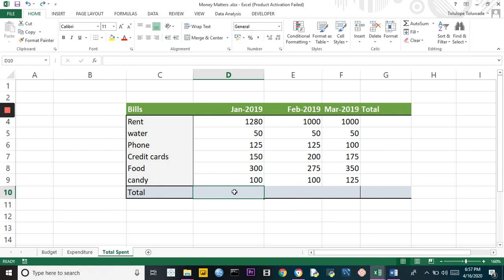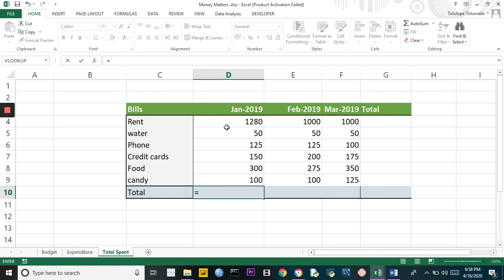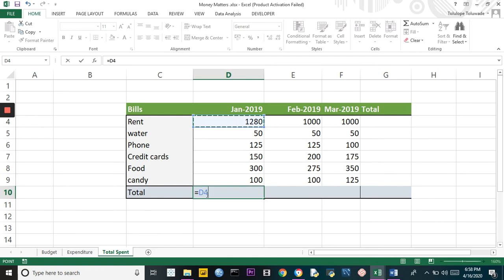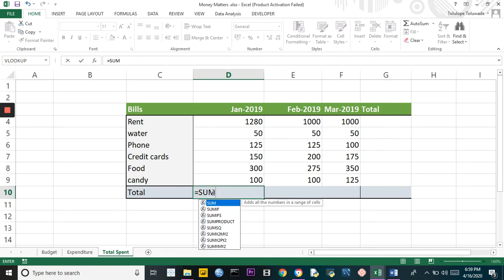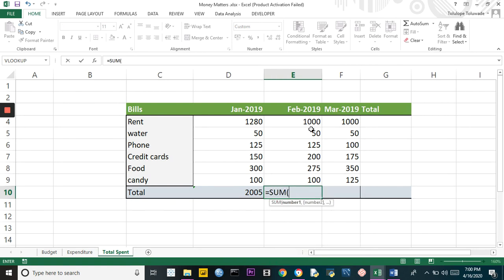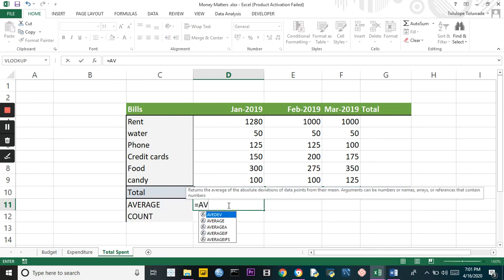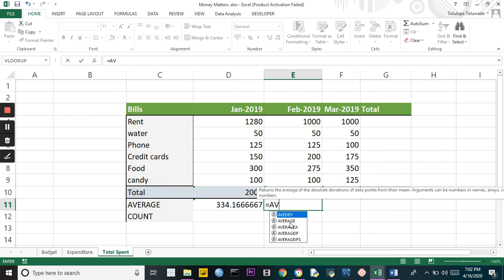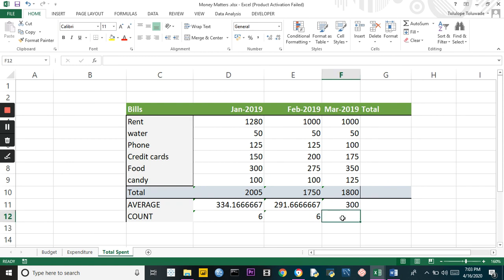Excel Free Class 1i